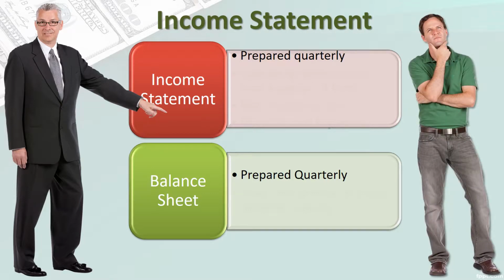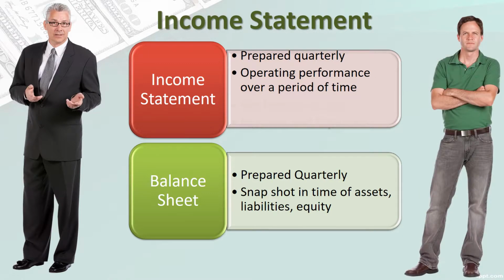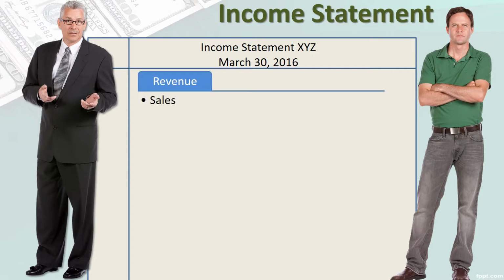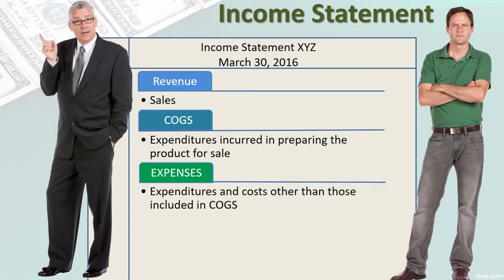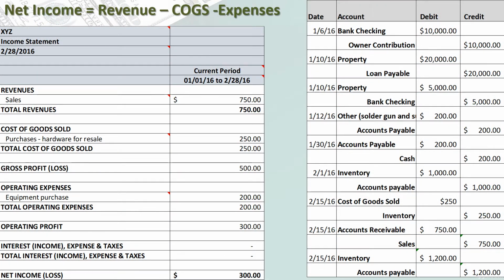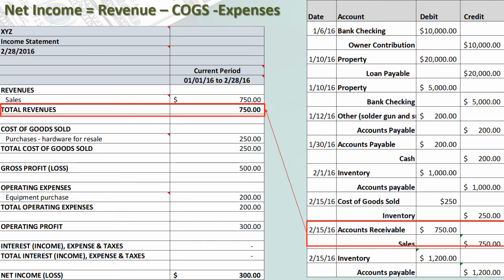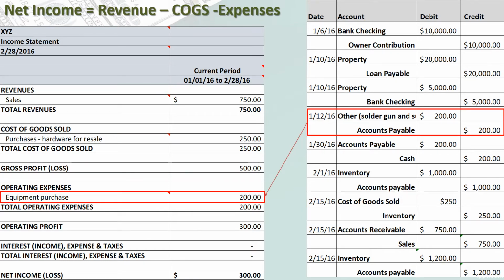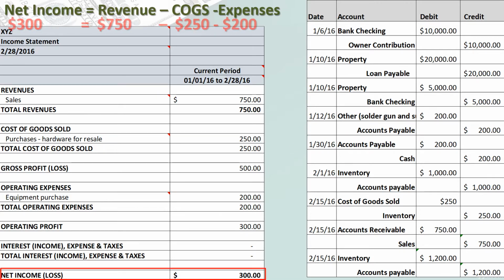Creating an Income Statement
Inputs from the general ledger required to create the income statement as well as the use of the income statement.